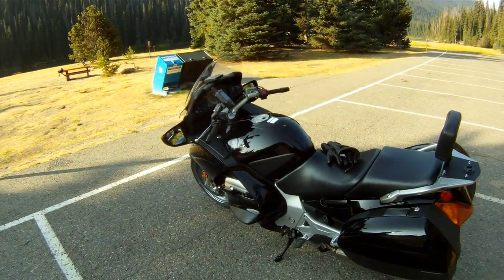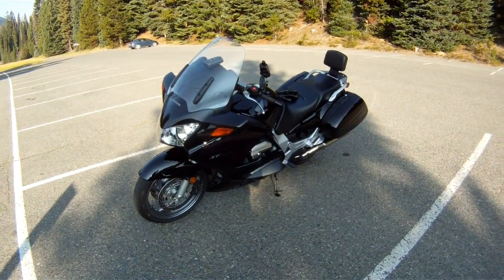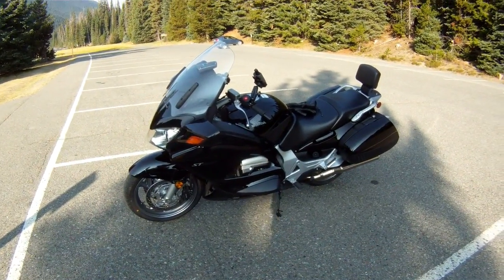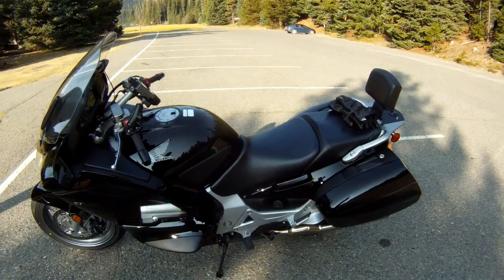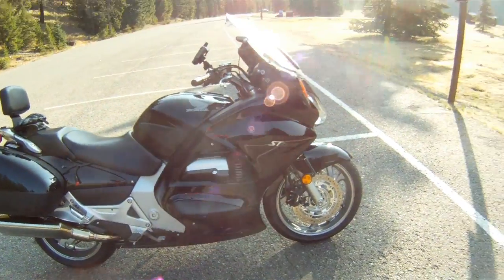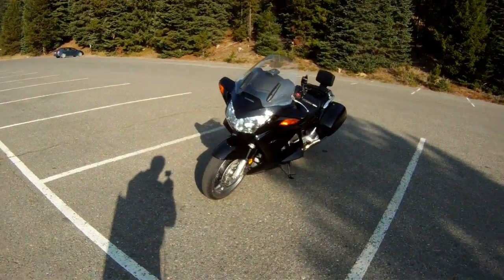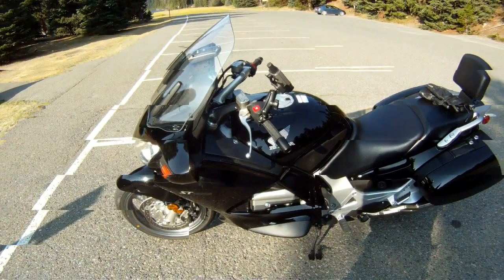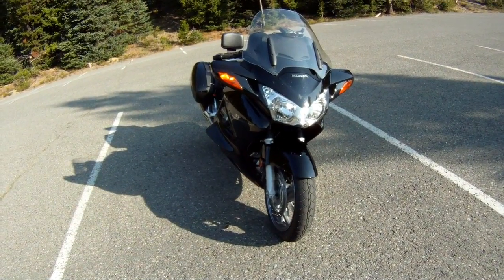The ST1300 at 8000 km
After 8000km of riding I give some impressions of the bike so far.